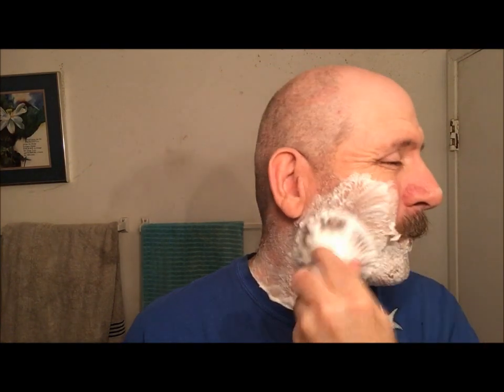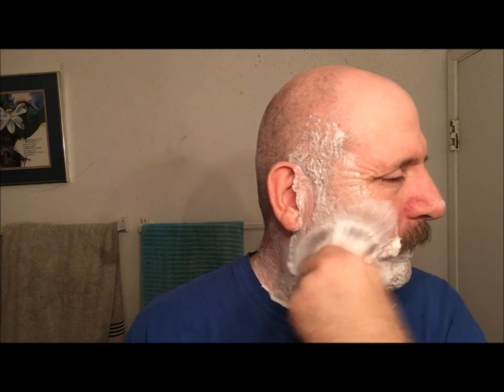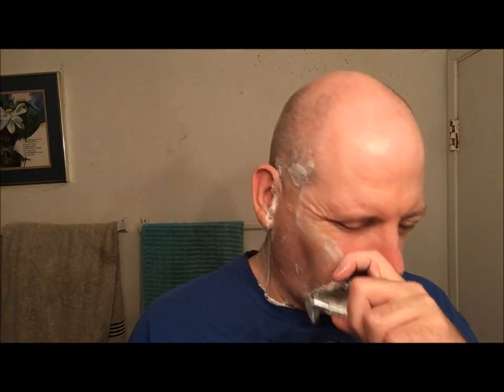Gem MMOC and Cloud Shaving Sweet Tobacco shaving soap.